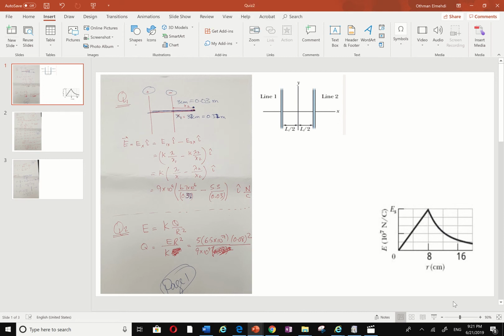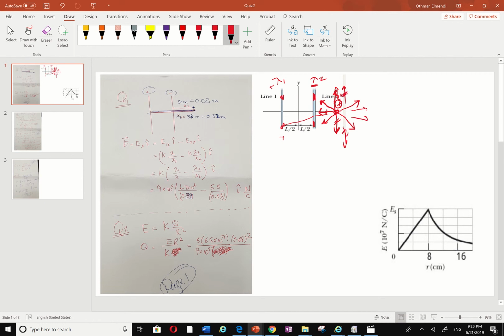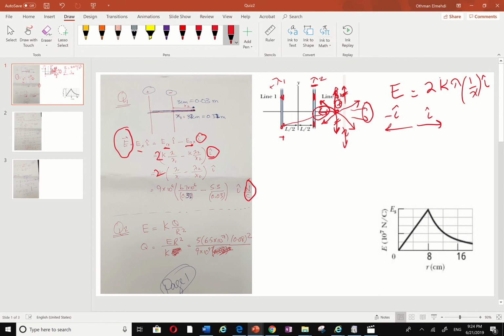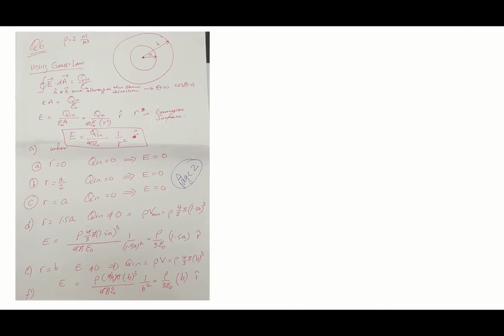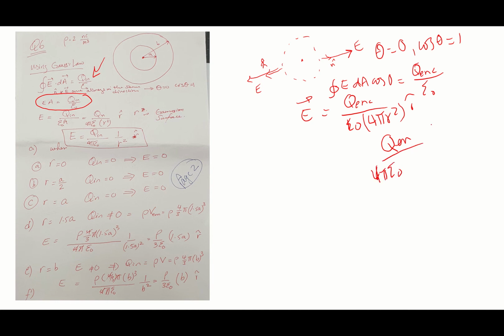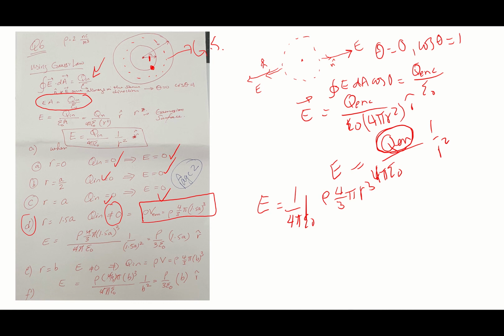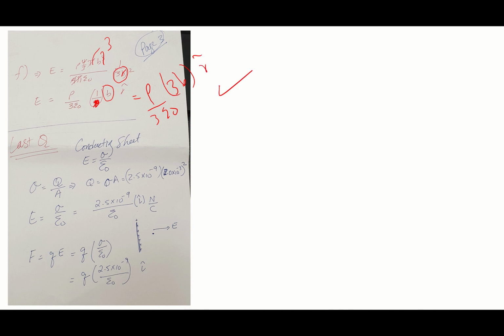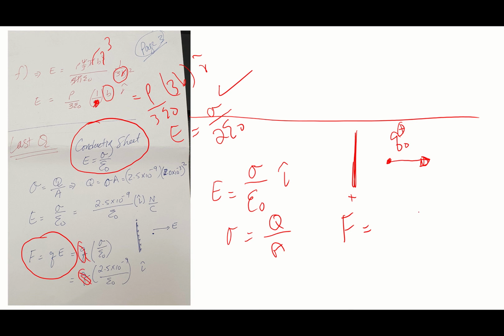Physics 2 Quiz Solutions